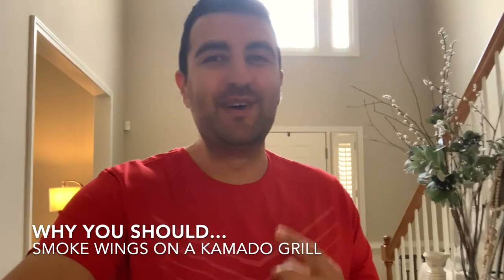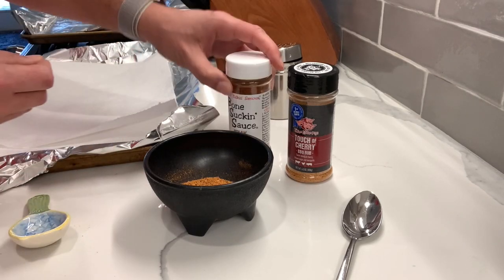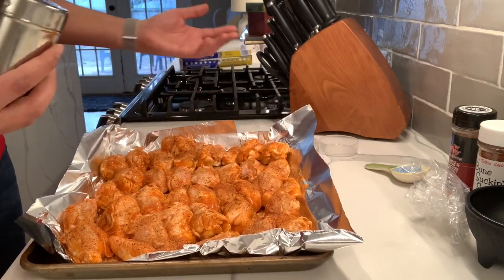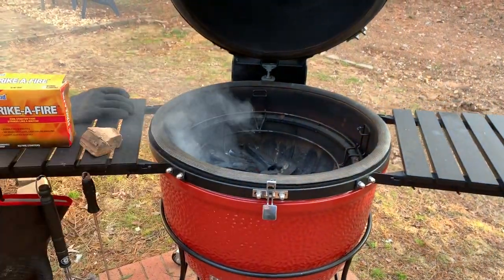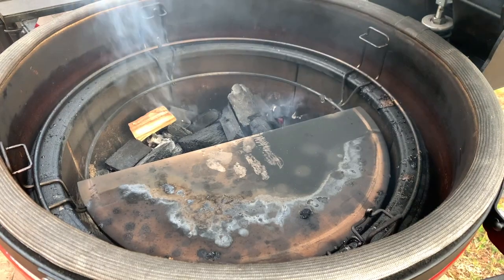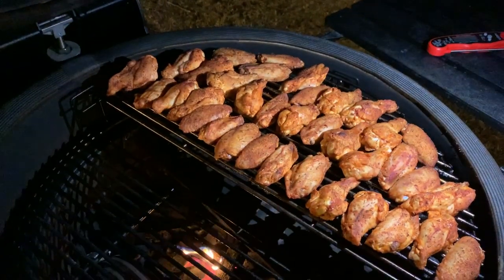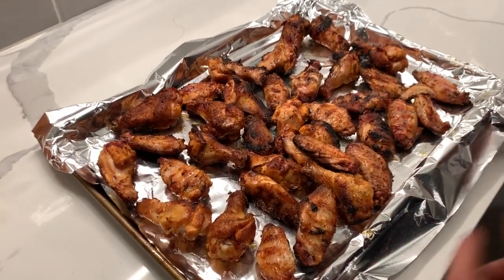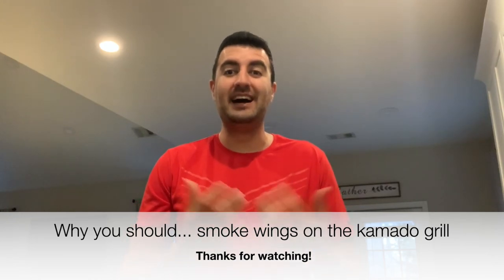Why You Should Smoke Chicken Wings on a Kamado Joe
Interested in being convinced to do something awesome? This video will show you why you should smoke chicken wings on the kamado joe. Fantastic results, not to hard to do, and delicious wings. Check it out!

Quick Notes:
- Wings should get to 175 internal temp
- Kamado Joe low and slow @225 temp
- You'll cook the wings between 2-3 hours
- Towards the end of the 2-3 hours when your wings are at a temp of 150-165  get the grill hot by opening up the top vent a bit more

Rub
Bone Suckin''' Sauce Chicken, Seasoning & Rub Spice

Three Little Pigs Touch of Cherry BBQ Rub